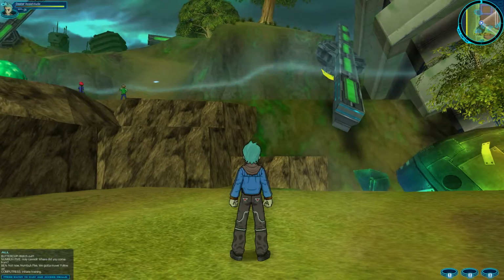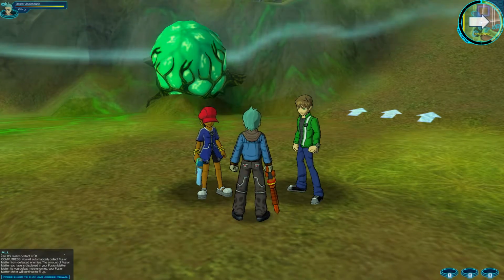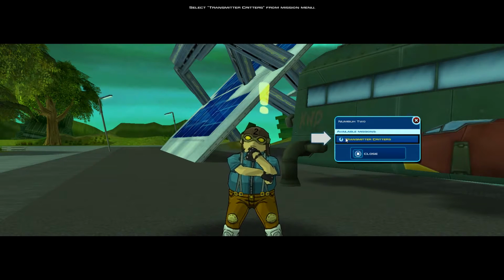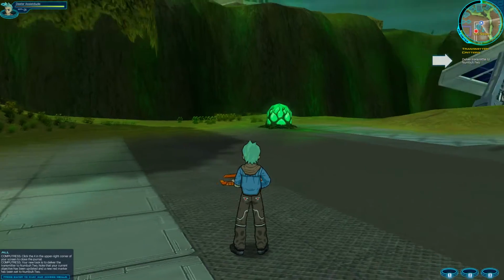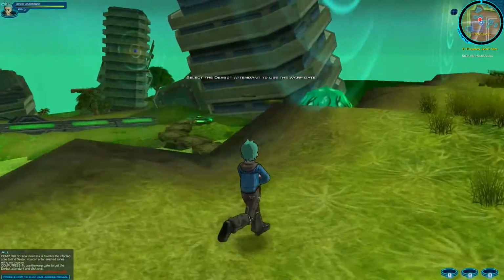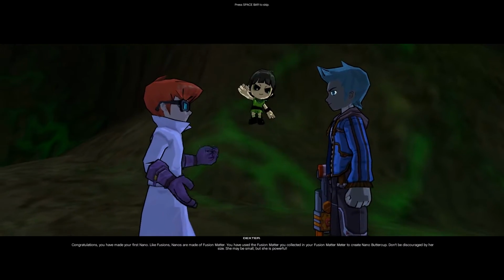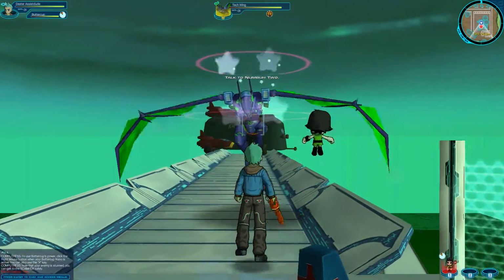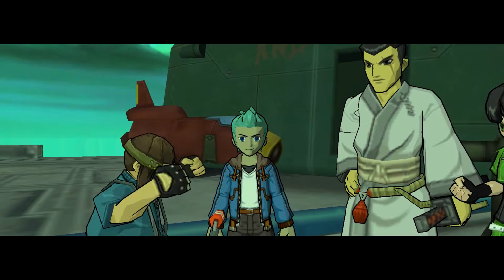FusionFall Retro (Beta) : "Experimental Early Access" Playthrough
For the first time in almost 4 years later (and 2 anxious days), I was able to see the FusionFall that I have never seen before. And I cried when I heard Dexter said "I knew we would meet again" .

During gameplay, it was quite smooth (except when loading the game), and the controls were so familiar, it brings a lot of old memories even though I never actually been to The Future before.

Also, since it was just a sneak peek, some features were still not available. In fact, only the journal, game guide and fullscreen button works at this time.

The back screen at the end of the video was the endpoint of the Early Access sneak peek, but somehow I can heard myself at the background, and somehow fell into a pile of fusion goo water (Yuck!).